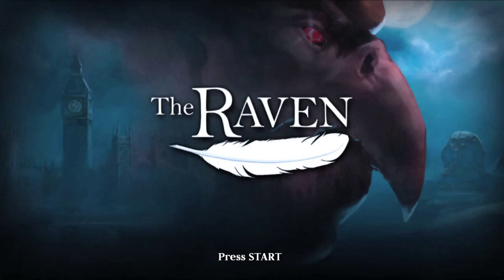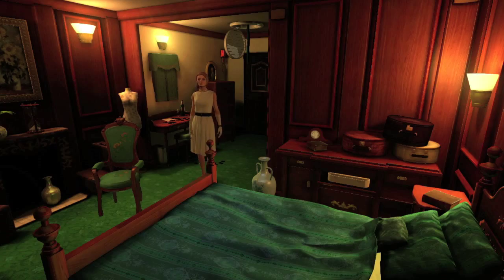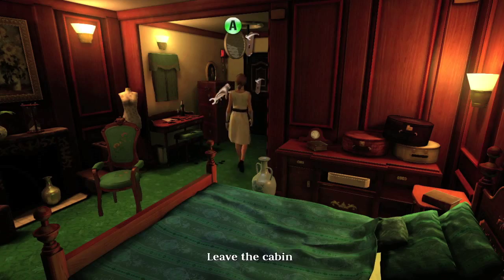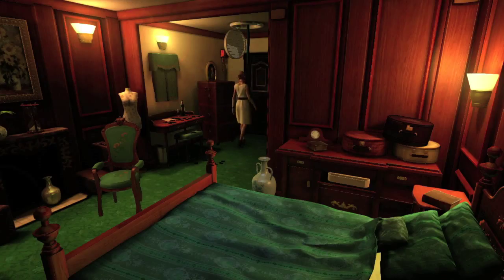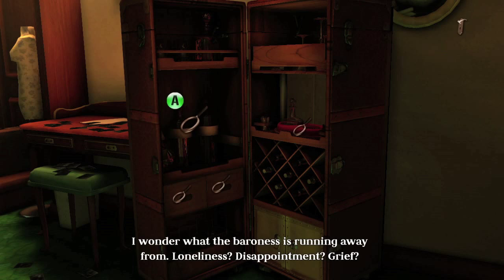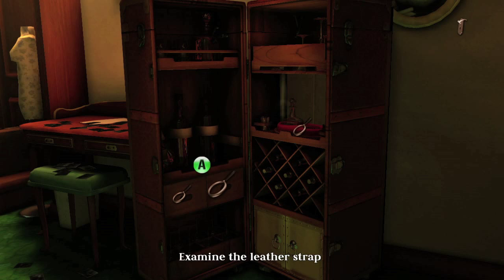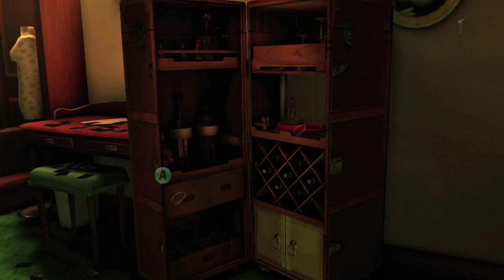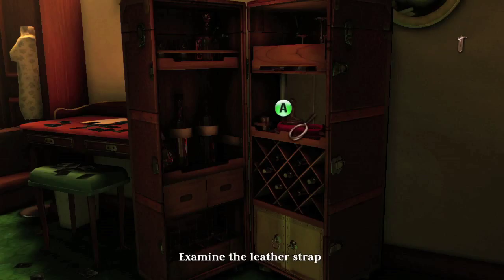The Raven - Explorer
Explorer - Find the baroness' secret compartment.